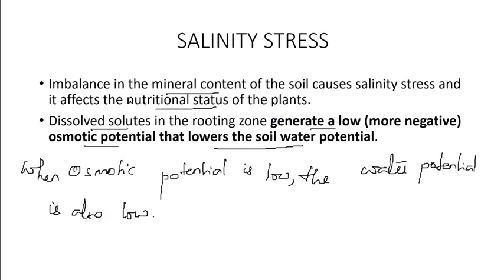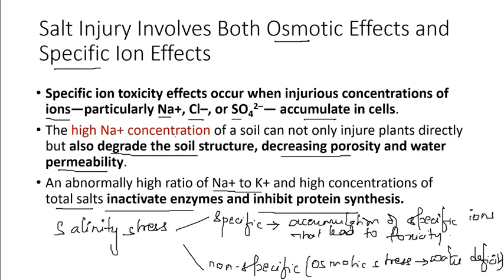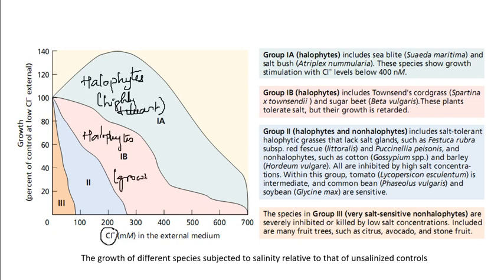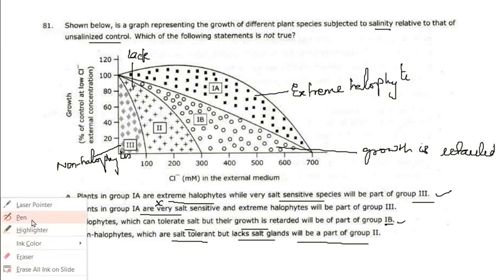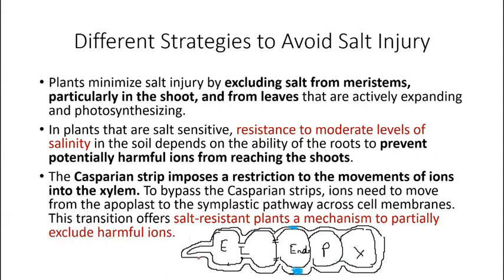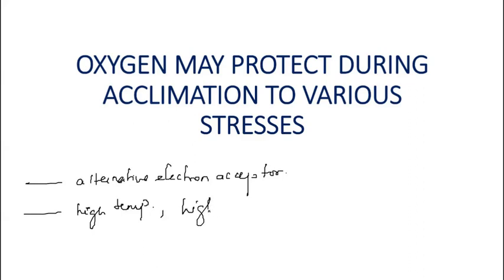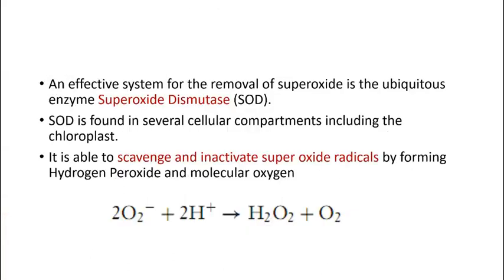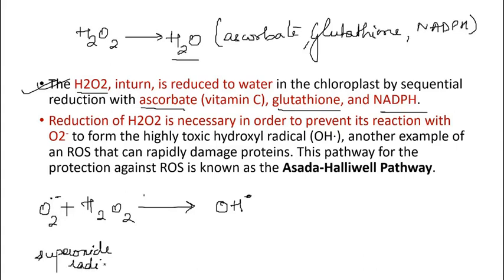SALINITY AND OXIDATIVE STRESS II SOLVED CSIR NET QUESTIONS II STRESS PHYSIOLOGY II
Mineral toxicity in plants, their effects and tolerance mechanisms are discussed.
Reactive Oxygen Species formation and their scavenging process by Asada Halliwell Pathway is discussed in this video.

This is the part of the Stress Physiology Chapter and is useful for students appearing for CSIR NET, GATE, ICAR NET, DBT, and other Ph.D. entrance examinations. It is also useful for students in their graduate and post-graduate studies.
CSIR NET QUESTIONS ARE SOLVED WITH THE TOPIC

Time codes:
0:00 IntRoduction
1:46 Salt Injury involves both Osmotic Effect and Specific Ion Effect
4:47 Salt Sensitive and Resistant Plants
9:53 Different Strategies to Avoid Salt Injury
14:33 Oxygen May Protect during Acclimation to Various Stress